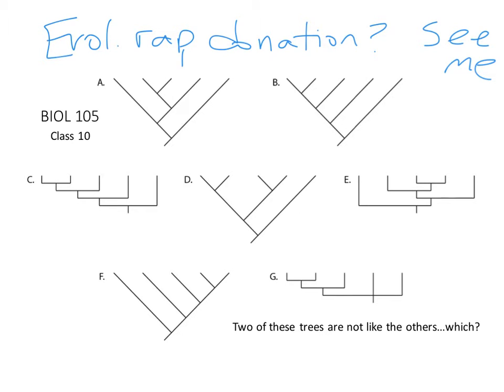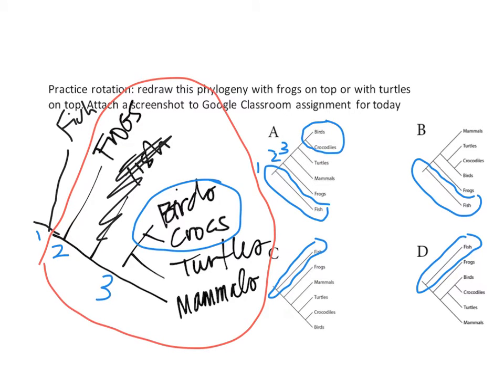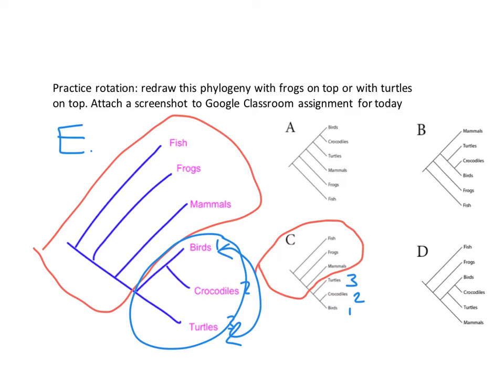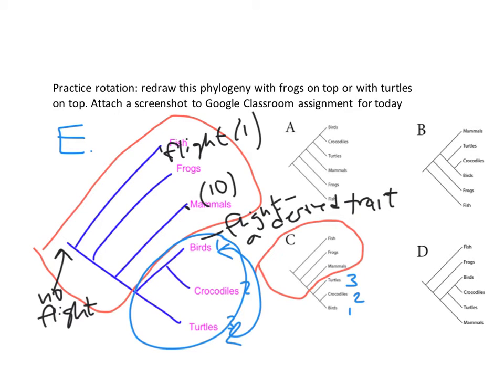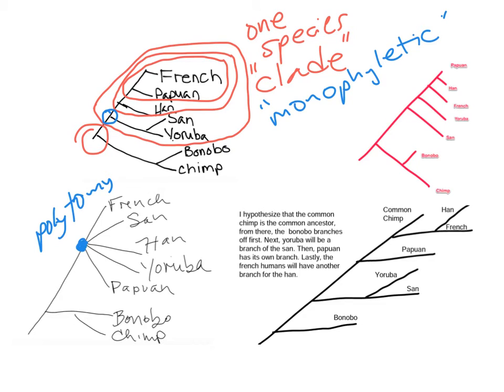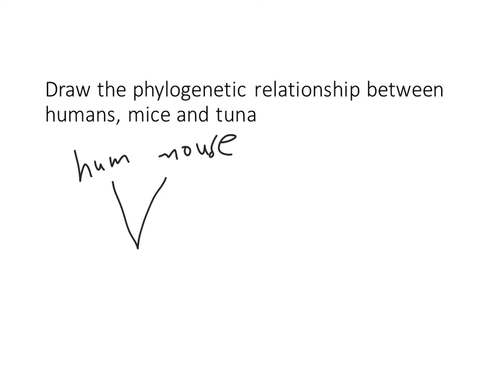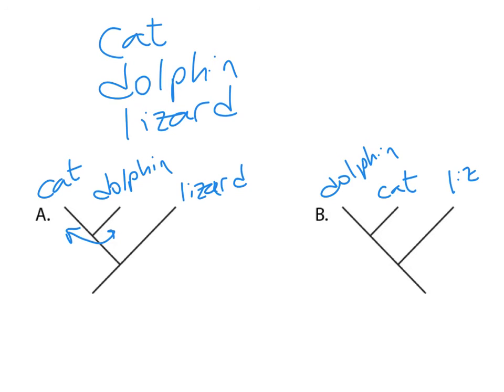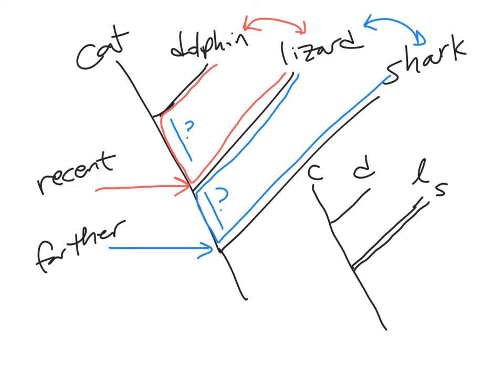160210 105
0:00 Which two trees are unlike the other five? (vocab: polytomy)
3:32 Redrawing phylogenies: an analysis of a student submission
9:42 Second analysis of a redrawn phylogeny
12:30 No such thing as “more evolved,” but there can be “derived characters” (“derived traits”)
13:05 Example of identifying a derived trait (vs. ancestral trait) using a tree
17:05 Concept of parsimony (the simplest explanation - the one requiring the fewest evolutionary changes - is the most likely one)
19:30 Phylogenies are evolutionary hypotheses
21:50 Student hypotheses about primate evolutionary relationships; terms “clade,” “monophyletic”
25:50 Can trees tell us about differences between species?
30:24 How to assess relative evolutionary relationships using trees (“which two are most closely related”?) Don’t use the order of branch tip labels - measure branch lengths separating pairs of taxa
39:30 Example: are sharks or dolphins more closely related to lizards?
41:48 Relative distances (not absolute) are important
43:48 Phylogenies don’t have to show only species (can show genes, populations…language, sports…)
45:43 Can an existing species be an ancestor of other species? No - the closest we can get is observing one species that is currently in the process of speciating (becoming two species)
46:36 Key topics from today
46:45 For next class…